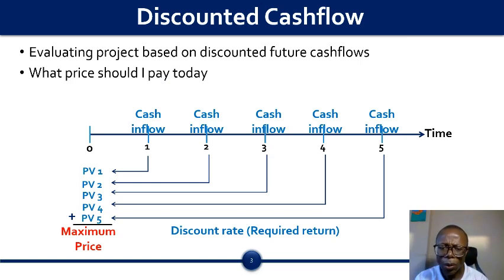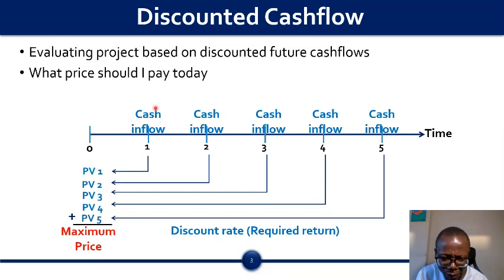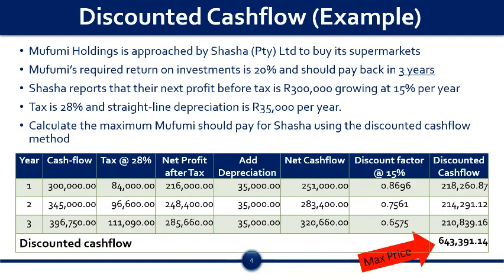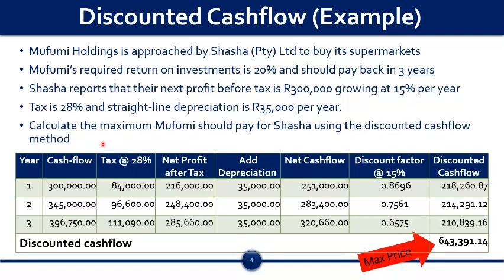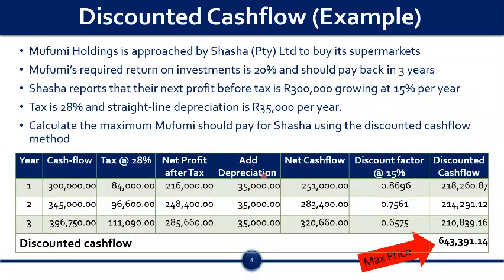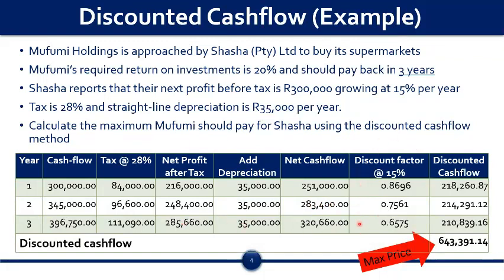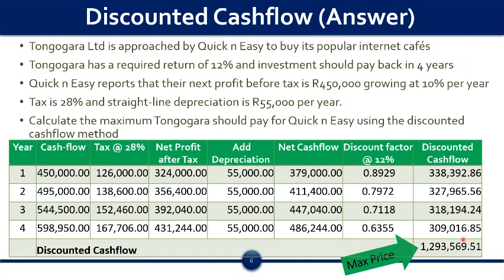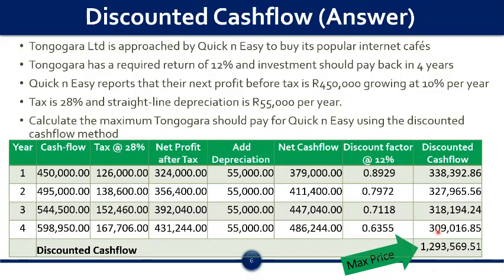Discounted cashflow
Determine the maximum to invest using the Discounted Cashflow methos.